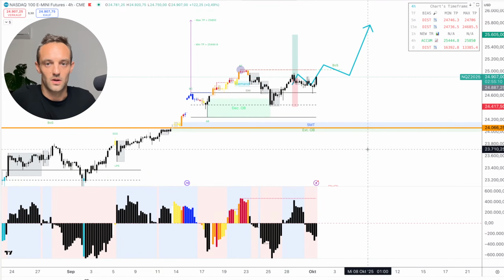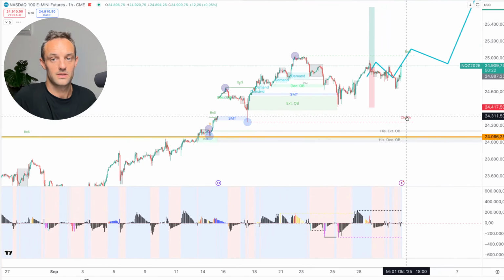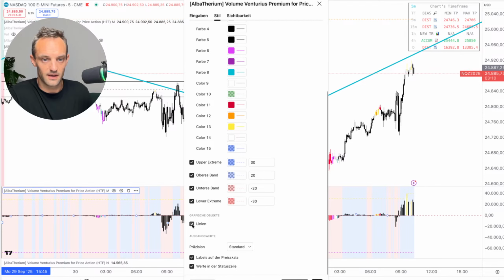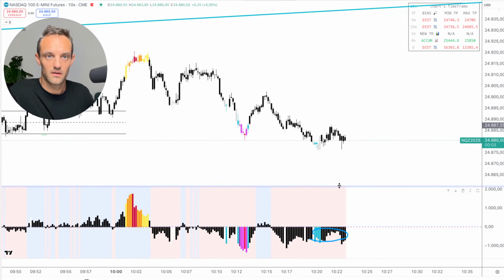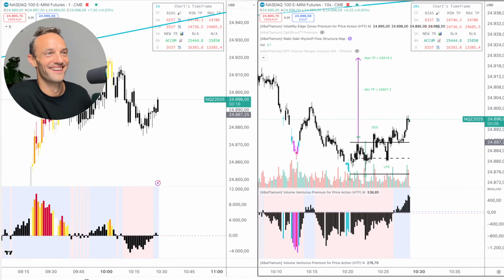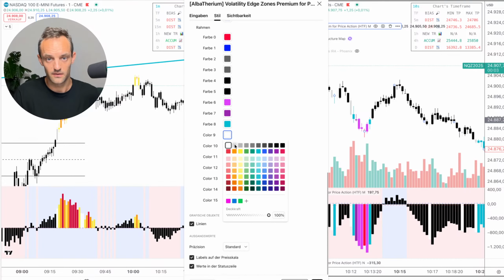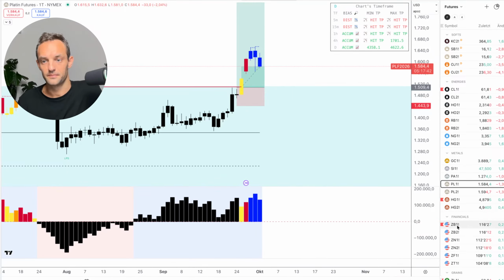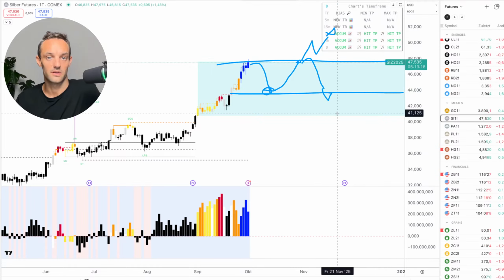Volume Analysis 🔥 Trade with perfect timing